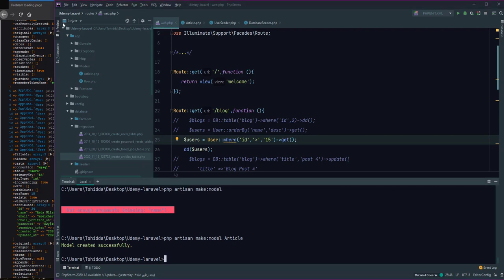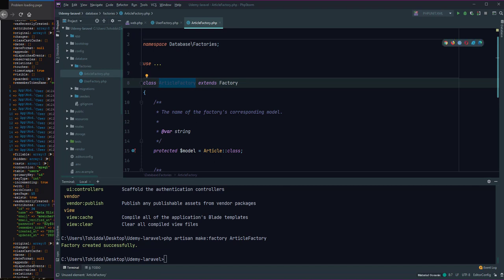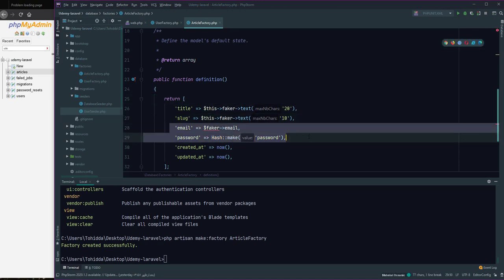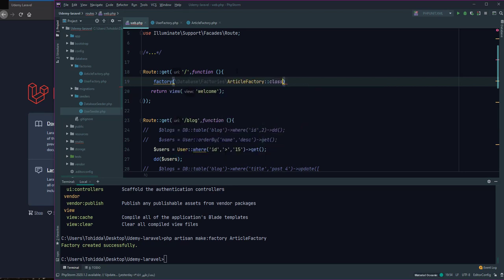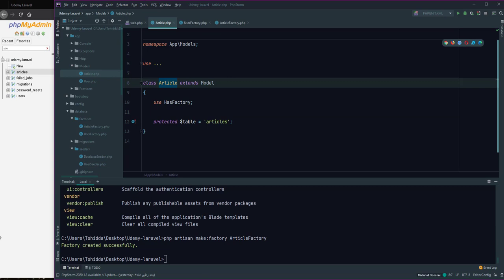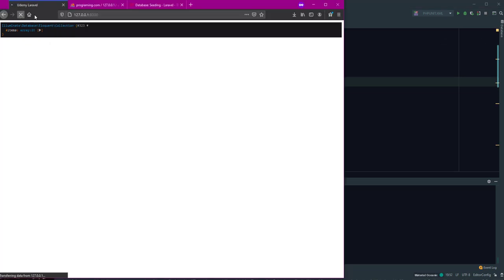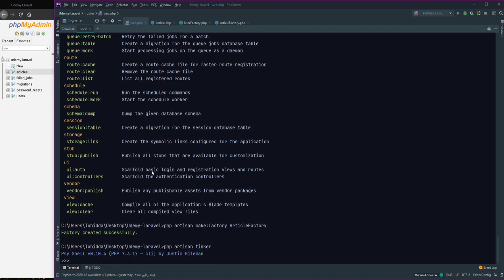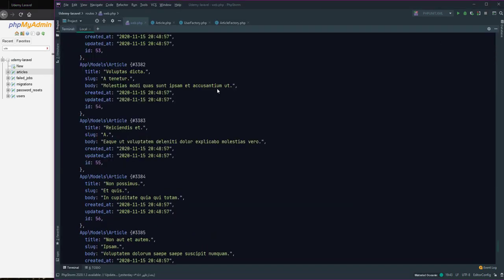22 Factory and Tinker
Factory and Tinker